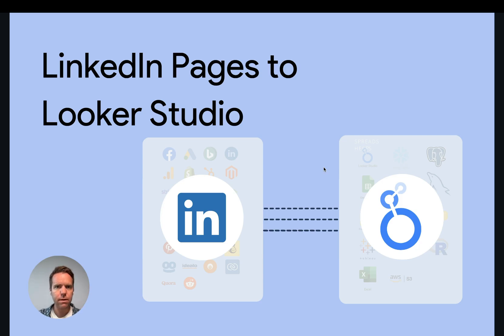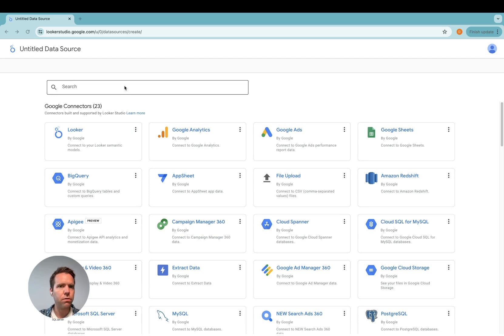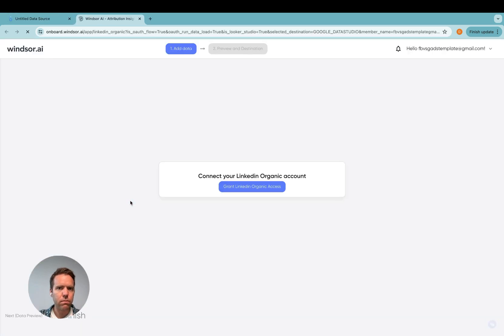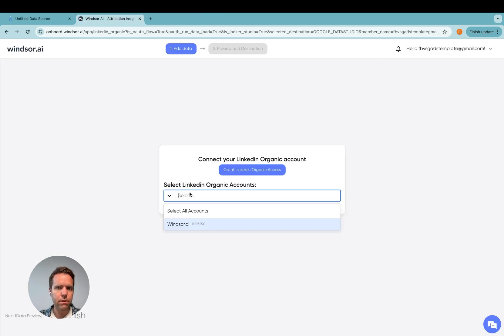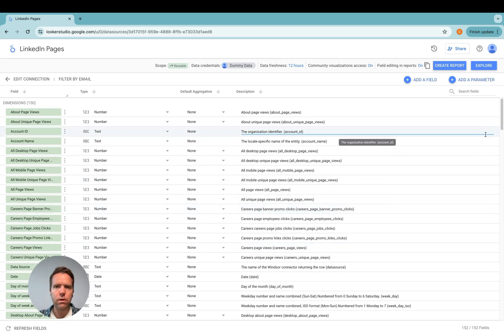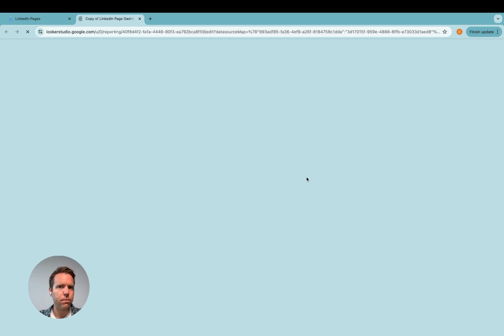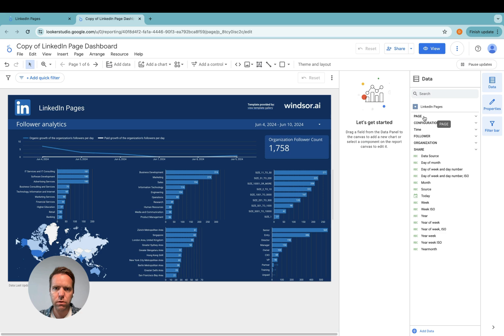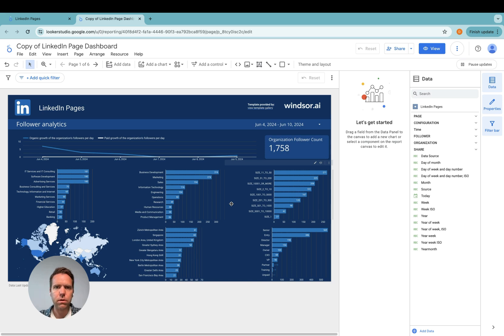Connect LinkedIn Pages to Looker Studio (2-Min Setup)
Connect LinkedIn Pages to Looker Studio in under 2 minutes.
Import LinkedIn Page analytics into Looker Studio to report on followers, impressions, engagement, and post performance.

Timestamps:
00:00 Intro
00:09 Install the Looker Studio connector
00:26 Connect your LinkedIn account
01:43 Customize your dashboard
01:50 Conclusion and tips

FAQ:
How do I connect LinkedIn Pages to Looker Studio?
Answer: Connect LinkedIn, select your Page, then create the Looker Studio data source and report.
What LinkedIn Pages metrics can I pull into Looker Studio?
Answer: Common metrics include followers, impressions, engagement, and post performance fields.